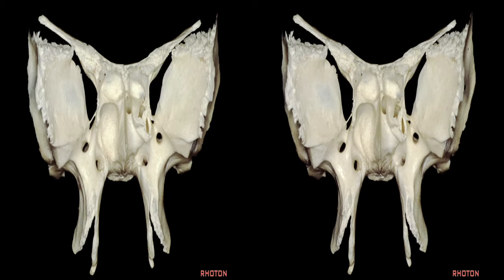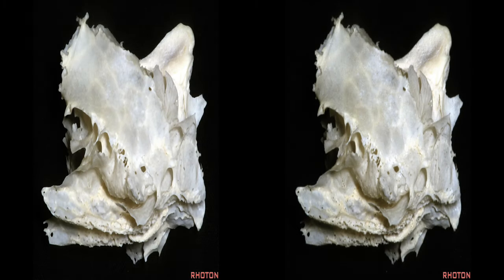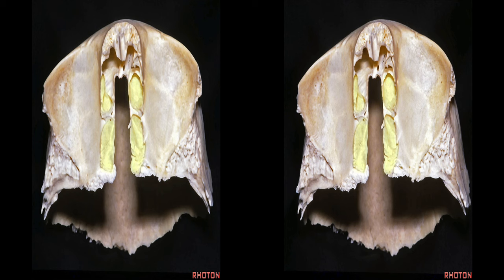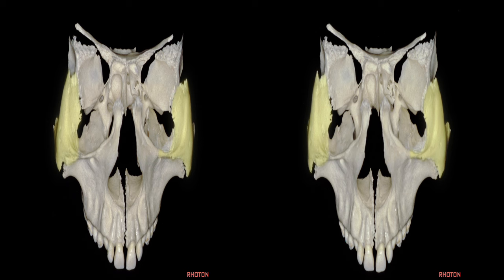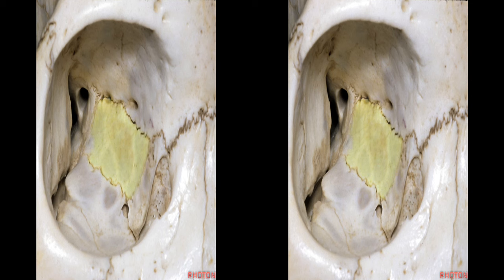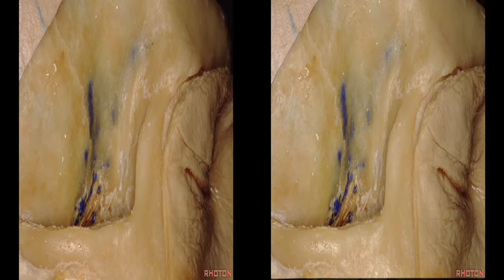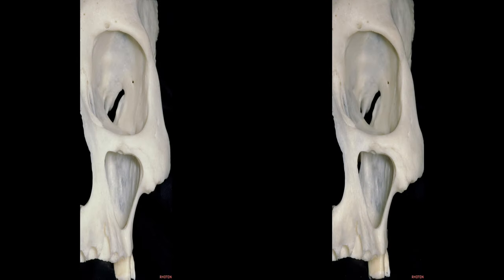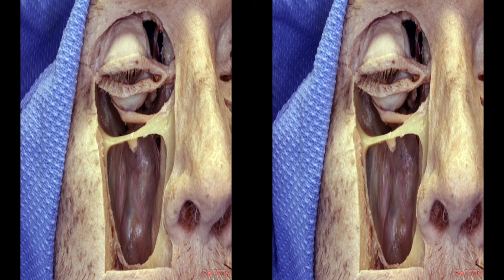Navigating the Orbit - Anaglyph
Dr. Rhoton's lecture on the orbit and associated skull base areas